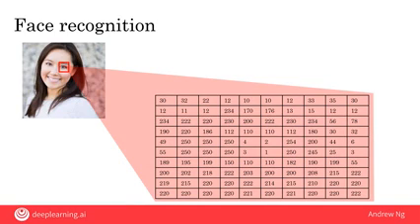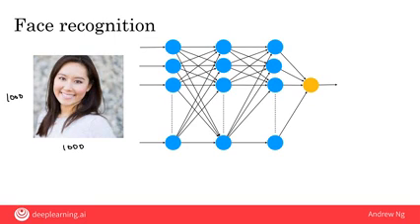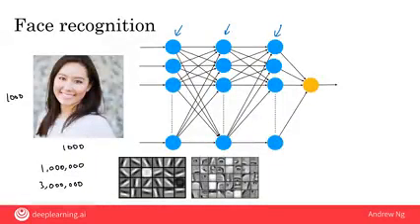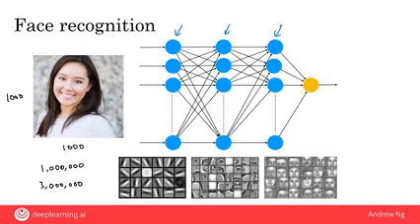NON-TECHNICAL EXPLANATION OF DEEP LEARNING (PART 2, OPTIONAL).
In the last video, you saw how a neural network can be applied to demand prediction, but how can the neural network look at the picture and figure out what's in the picture? Or listen to an audio clip and understand what is said in an audio clip? Let's take a look at a more complex example of applying a neural network to face recognition.